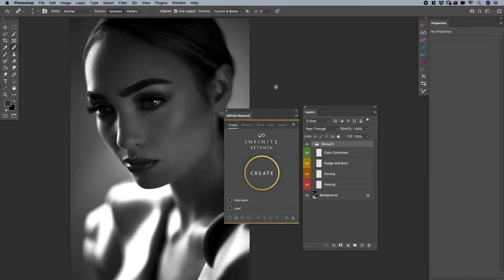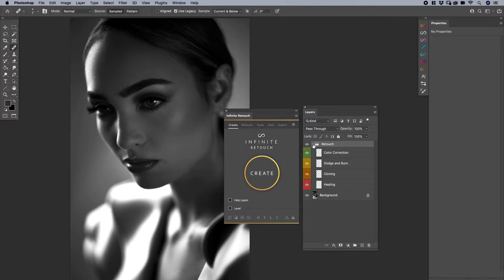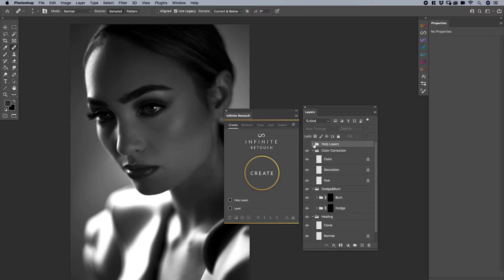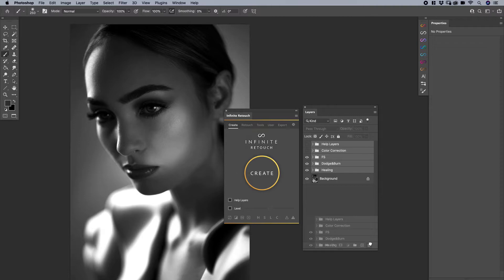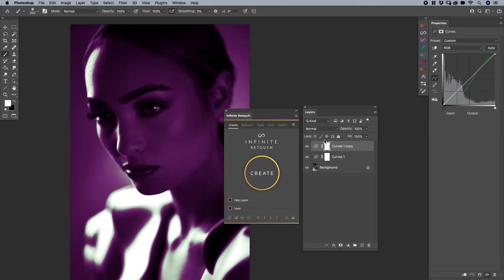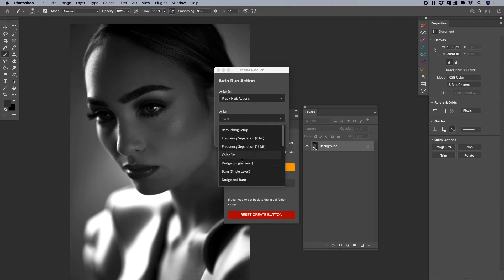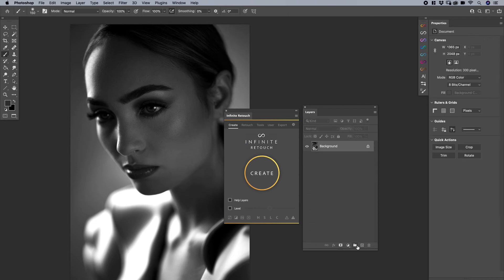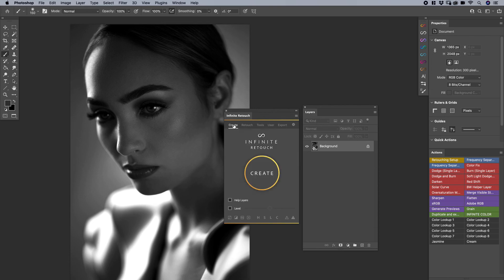How to Use the Create Button in the Infinite Retouch Photoshop Plugin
The Create button is a core part of the Infinite Retouch plugin for Photoshop. This button comes with an elegant workflow recommendation, but we’ll show you how to make it your own, and incorporate actions into it as well! It will also talk about what type of layers can’t be saved.